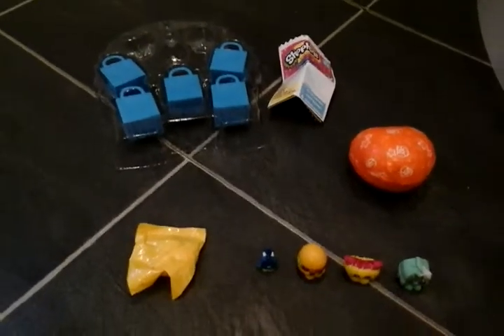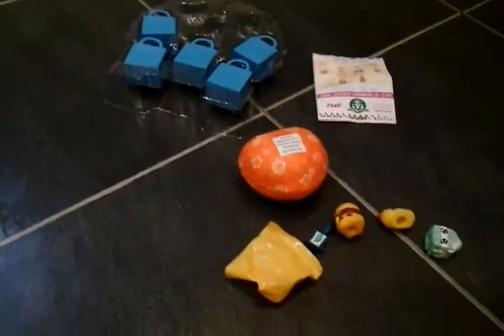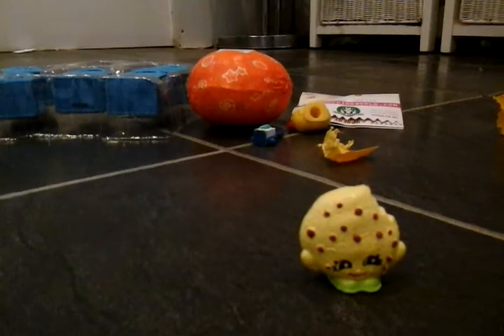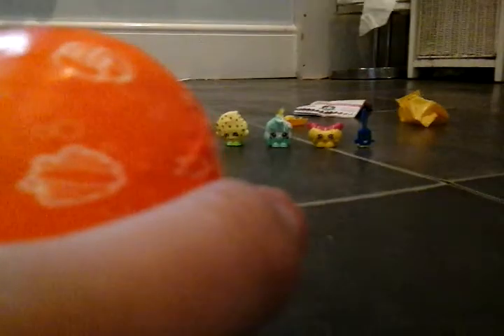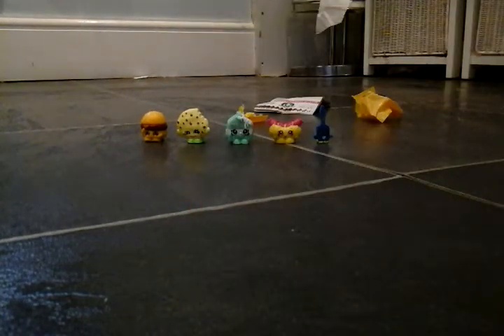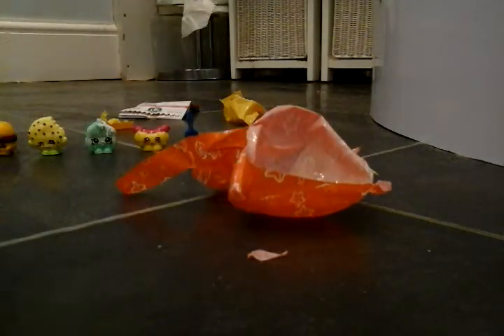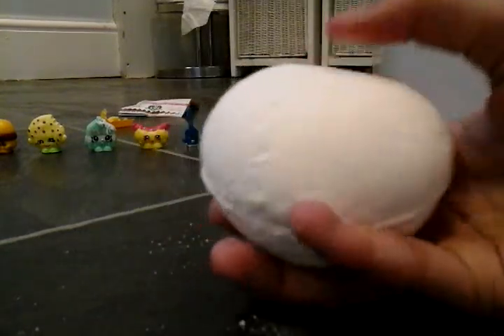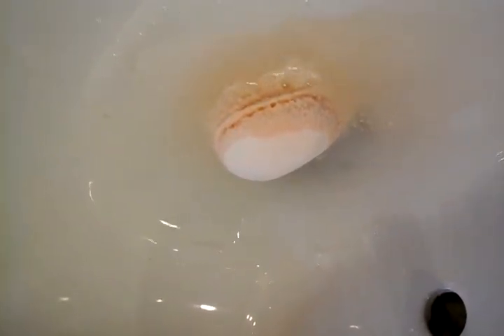Opening fairy fizz suprise and shopkins